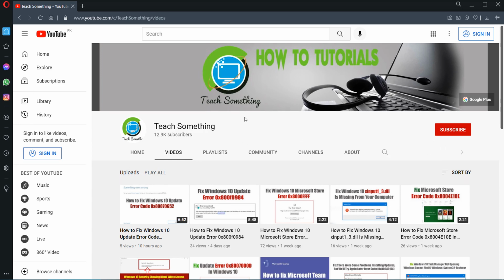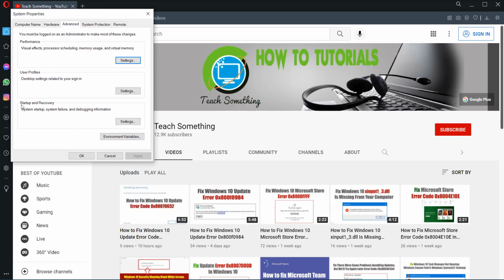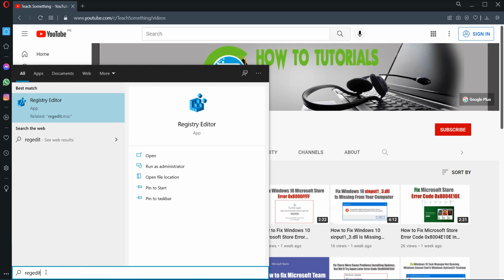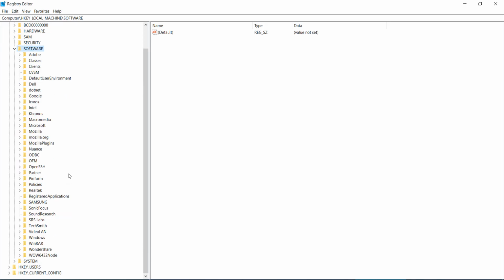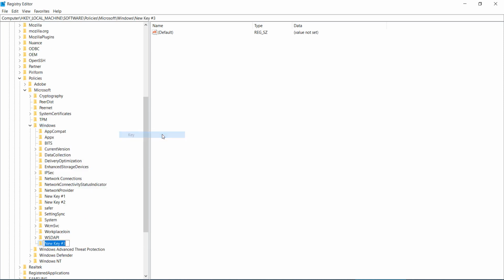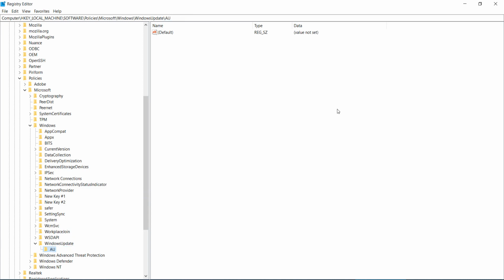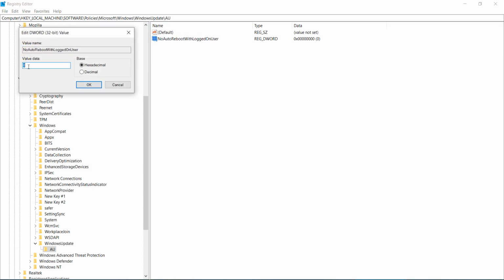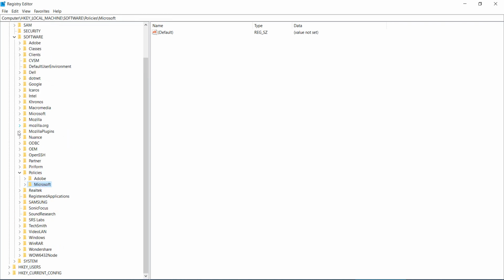How to Fix Auto Restart Problem and Automatic Shutdown and Reboot Loop In Windows 10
In this video tutorial i will gonna show you How to Fix Auto Restart Problem and Automatic Shutdown and Reboot Loop In Windows 10.